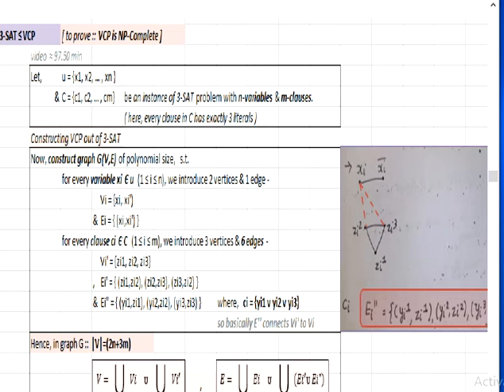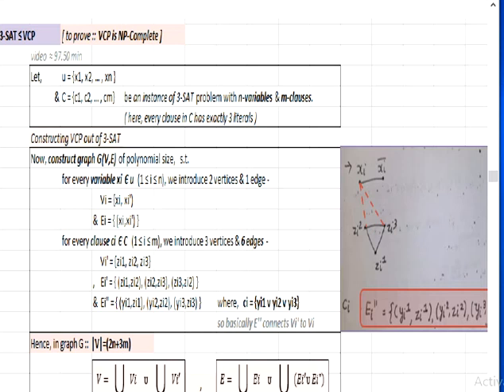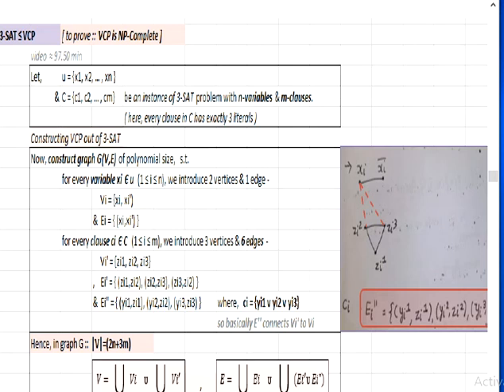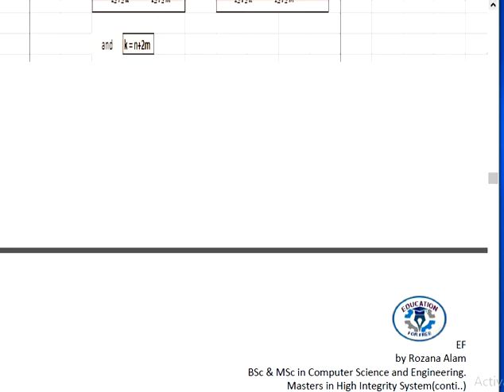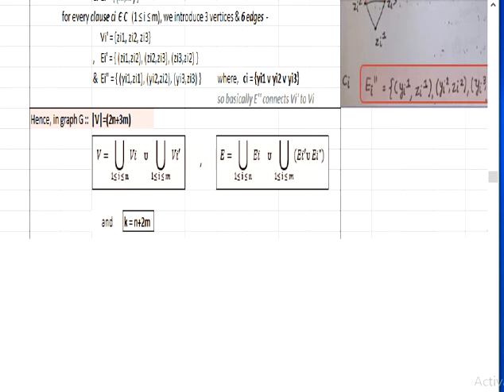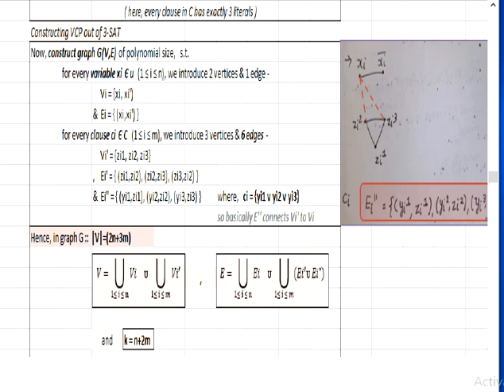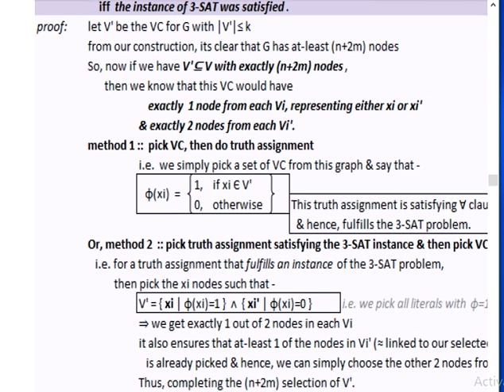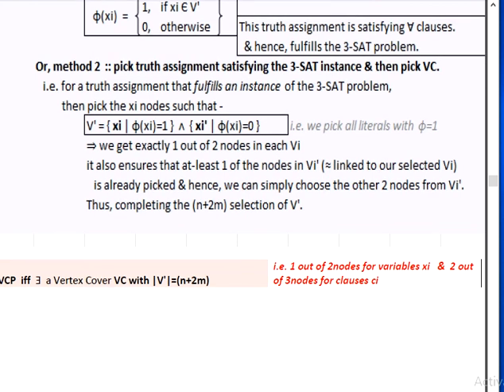polynomially reducible 3SAT to vertex cover problem | complexity theory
how can we do polynomial  reduction 3SAT to Vertex cover problem?